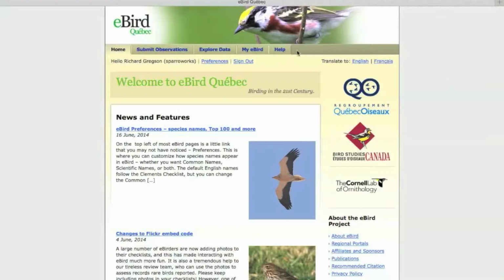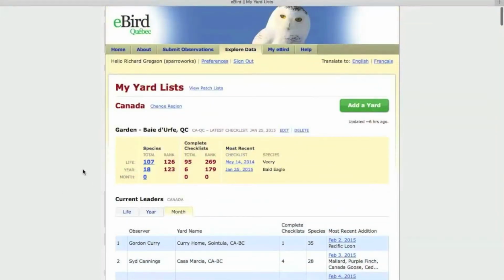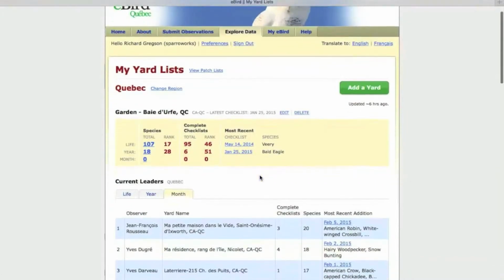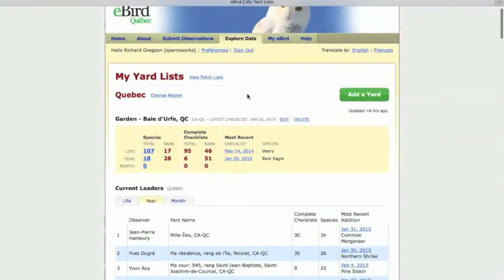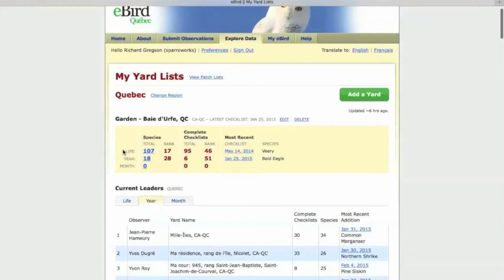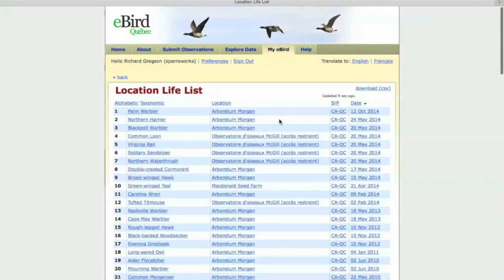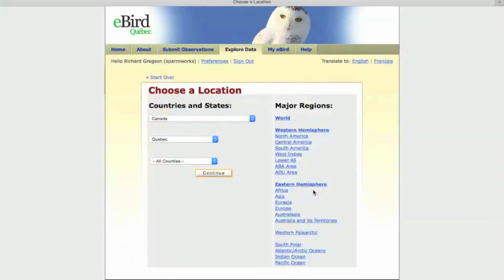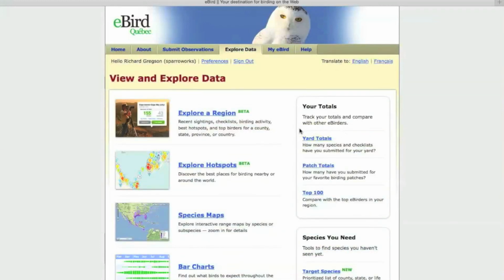eBird 4 Yards and Patches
Using eBird to keep track of the birds you see in your garden and local patch